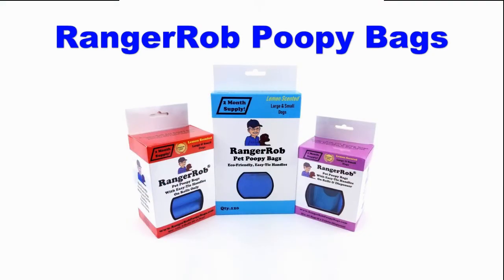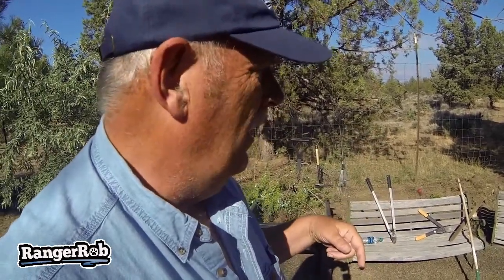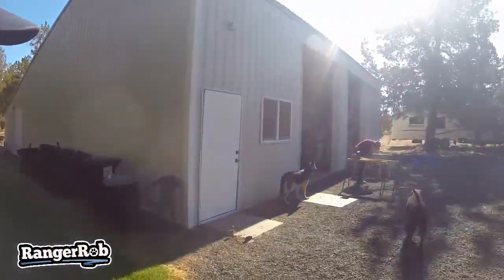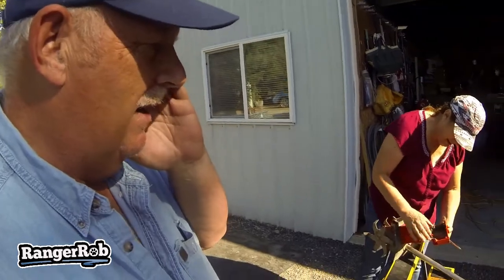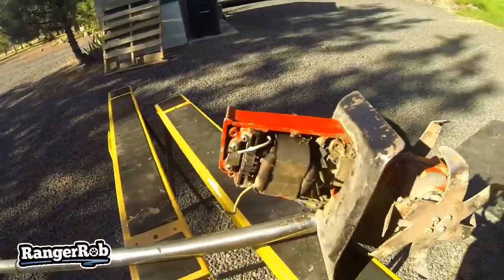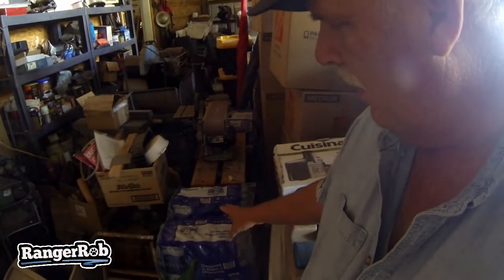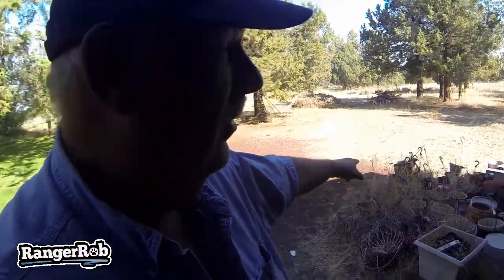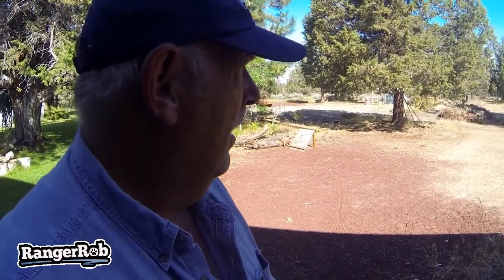Up In Smoke! Answers To Your Questions | Central Oregon Living & Homestead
Today Rob talks about "Up In Smoke! Answers To Your Questions"

RangerRob Pet Poopy Bags:
Rangerrob Poopy Bags On Rolls & Fabric Dispenser:

Rangerrob Poopy Bags, Rolls Only Refills:

RangerRob Original Sheets: